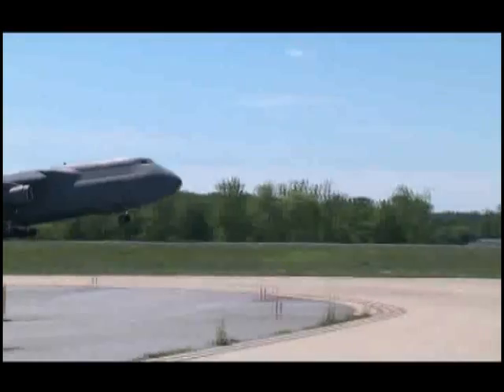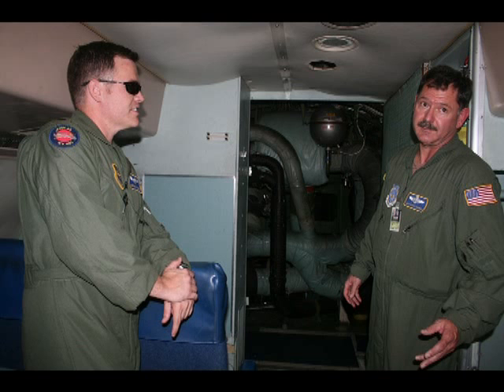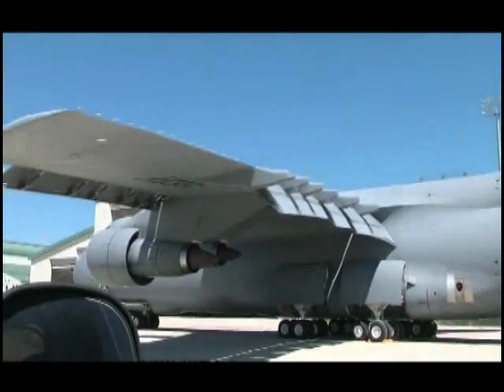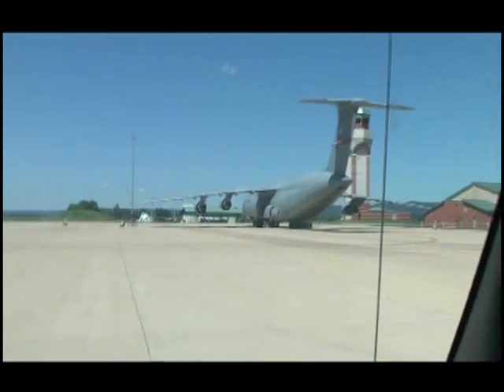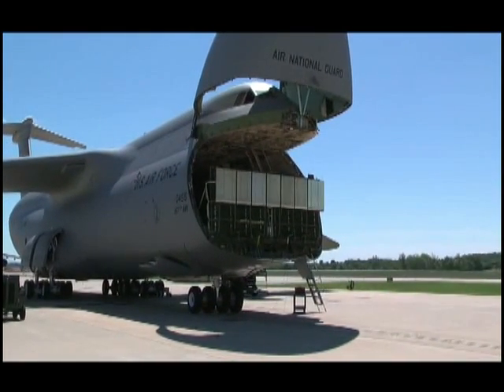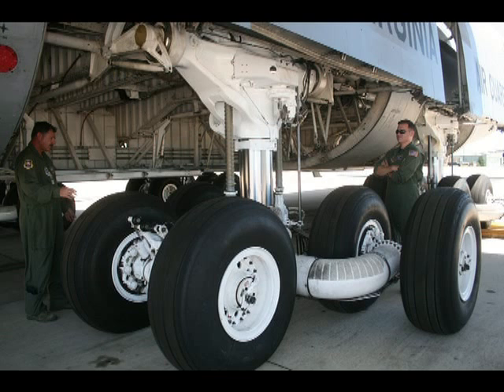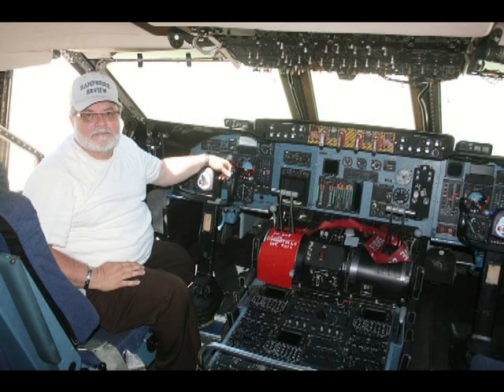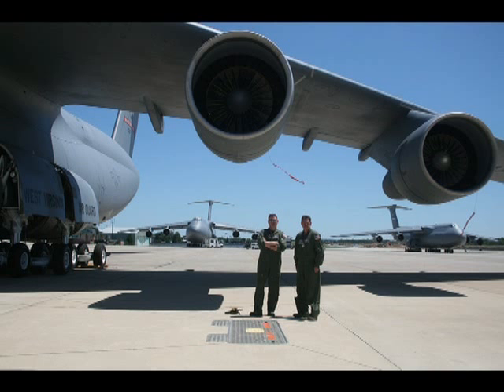An upclose look at the gigantic C5 airplane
Video of the Air Force's enormous C5 aircraft being flown out of Shepherd Field in Martinsburg, WV. See the inside of the U.S.Air Force's massive cargo hauling airplane. It can fit six Greyhound buses inside of it.